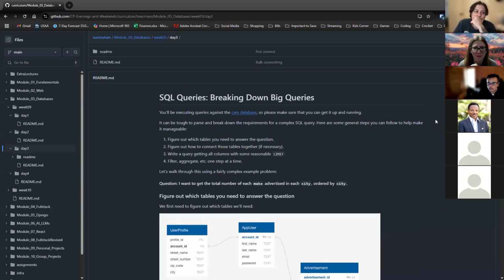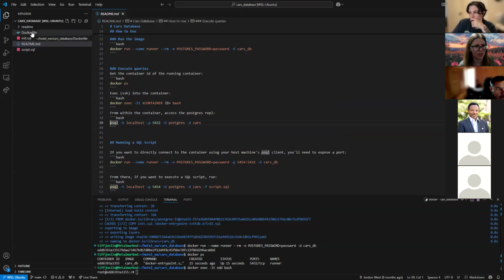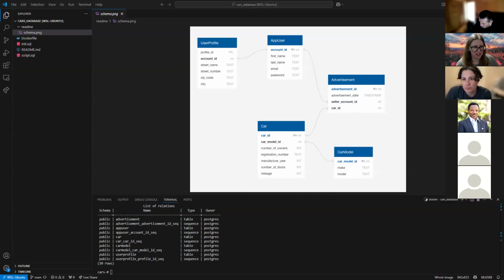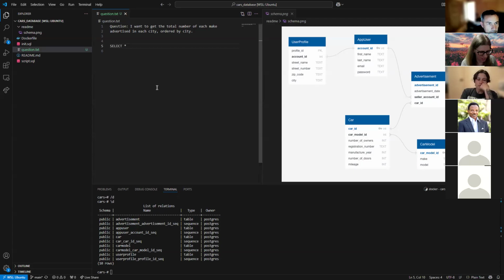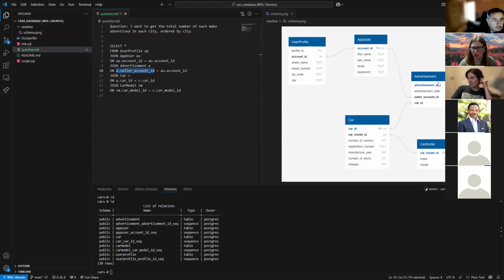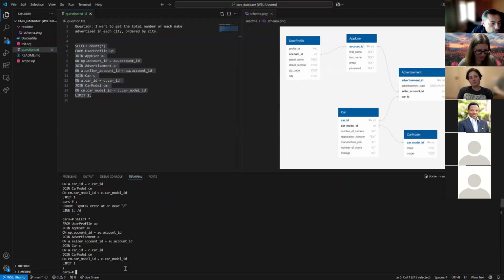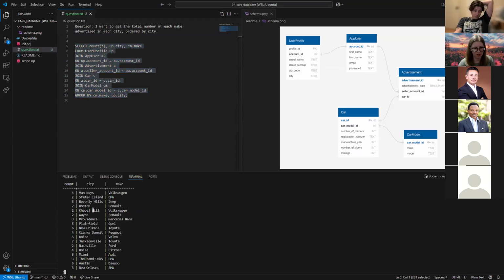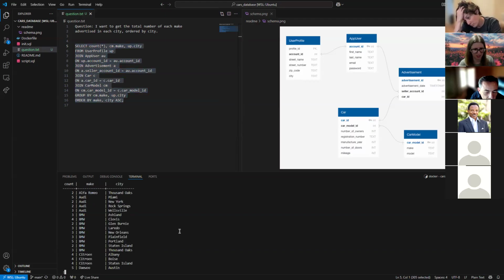W9D3: SQL Queries: Breaking Down Big Queries